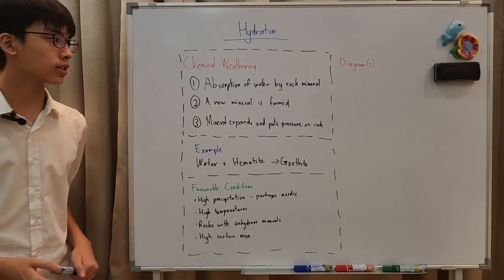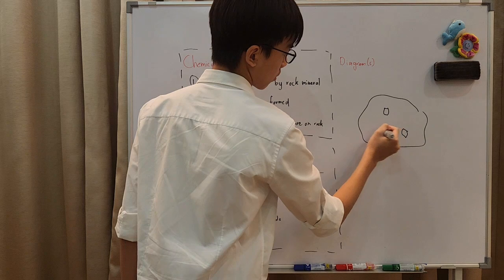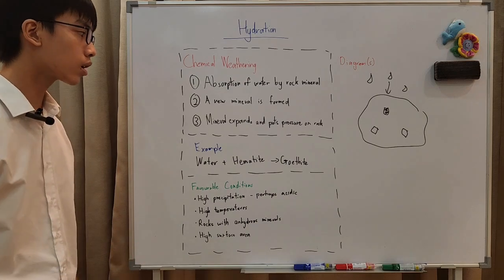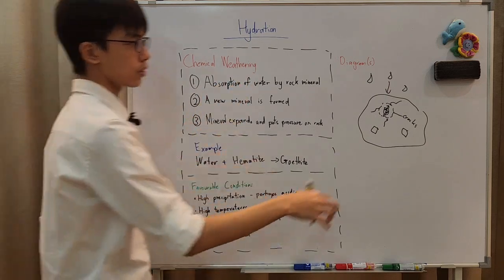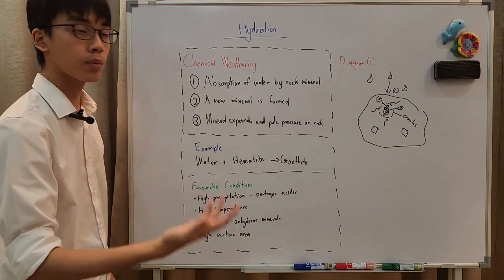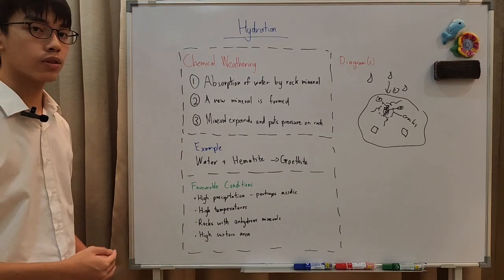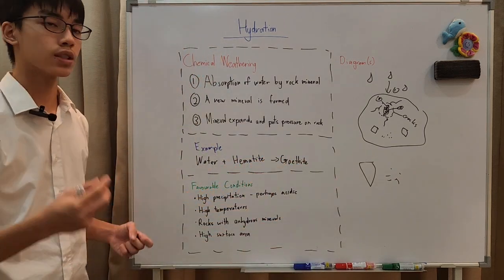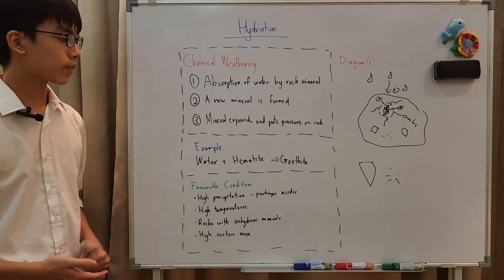15) CAIE ASL: Hydration Weathering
Explanation of hydration weathering with diagrams, examples and its favourable conditions.